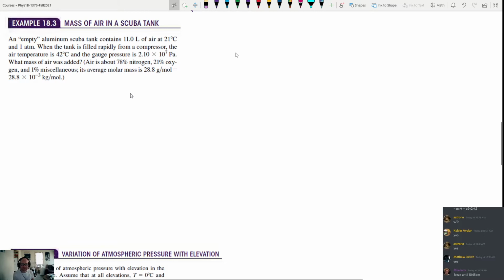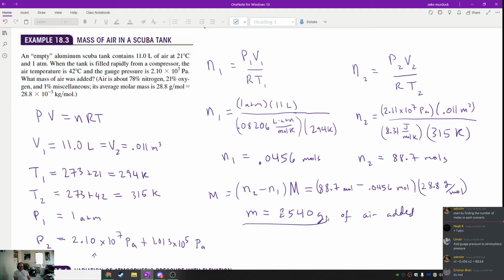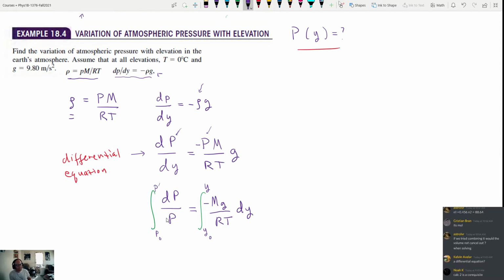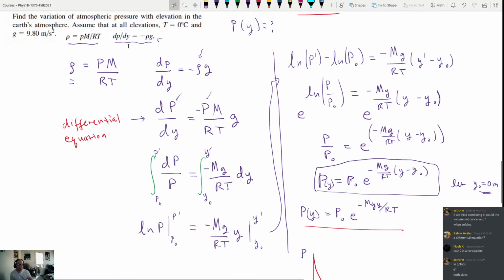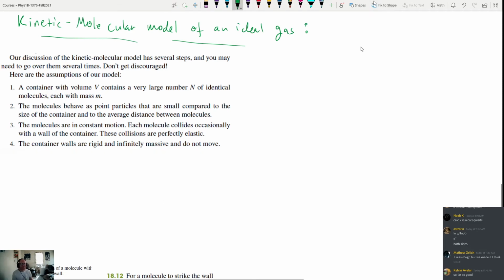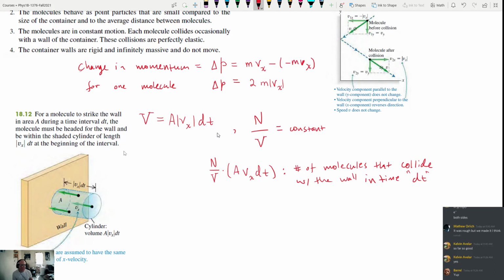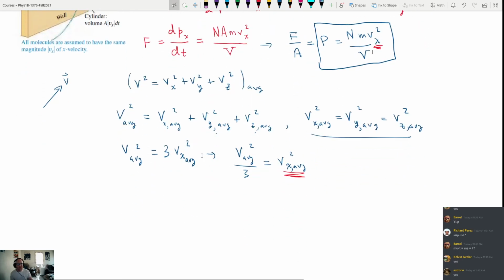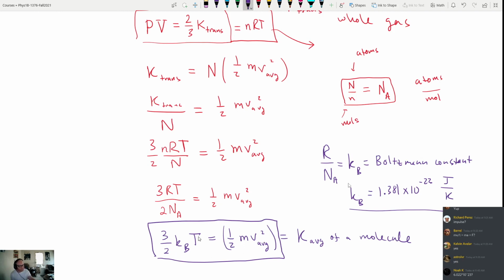Ideal Gas Law 2